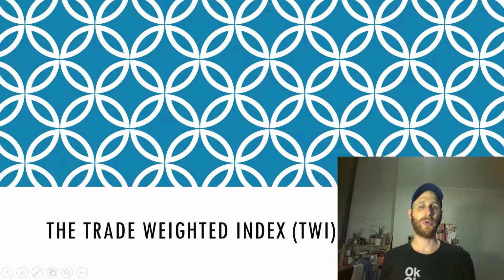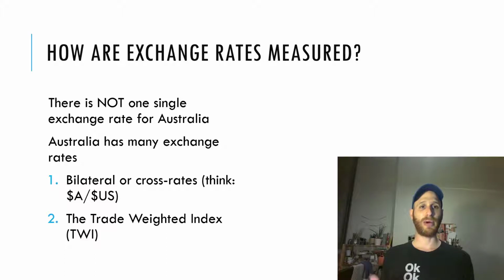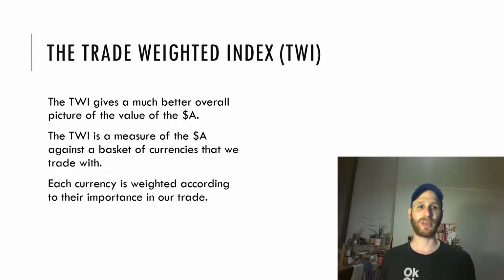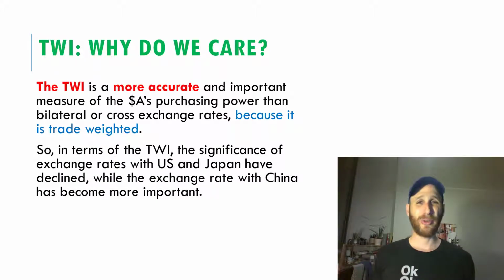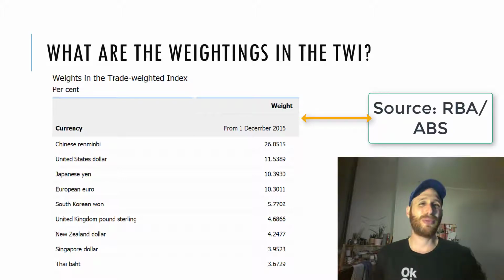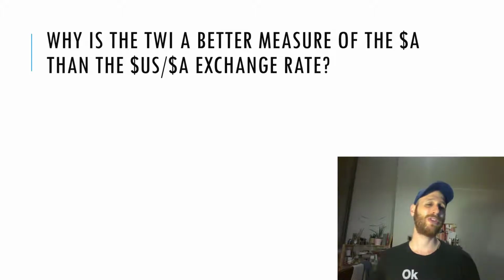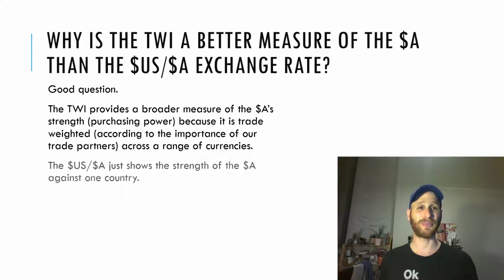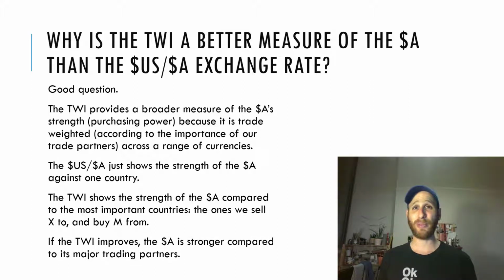What is the Trade Weighted Index (TWI)?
The TWI is often a confusing topic. Let's try to simplify it for you.